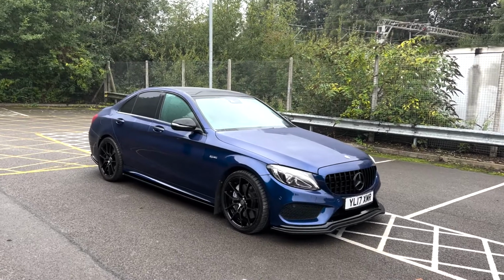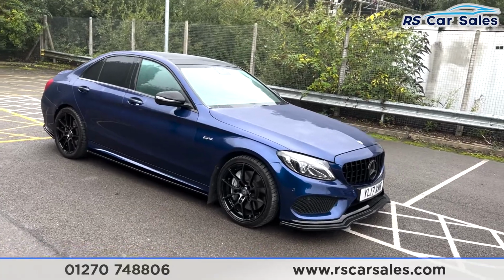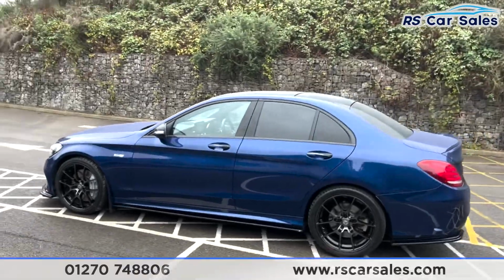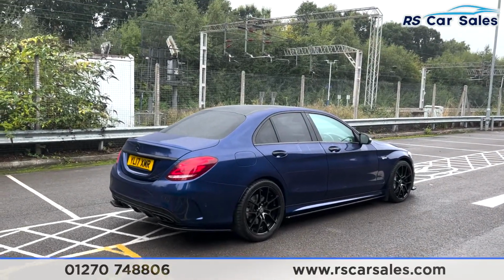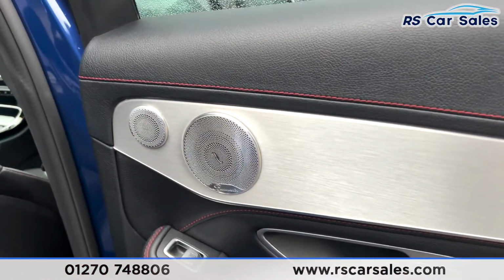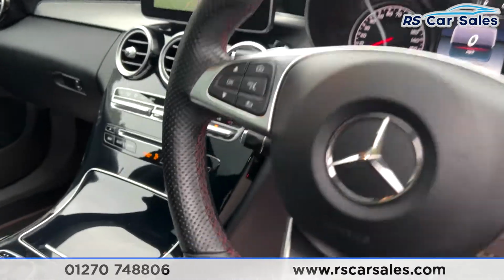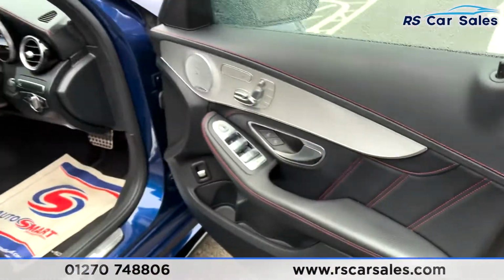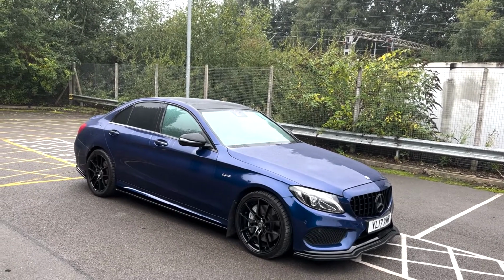MERCEDES C43 AMG 4MATIC PREMIUM PLUS | RS Car Sales YL17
Pan Roof + Panamerica Grille, Burmester Audio + Nav + Rear Camera, Heated Memory Seats , Cruise Control + Speed Limiter, Free Next Day Nationwide Delivery

New Service / New MOT / Panoramic Glass Roof / Unmarked 19" Aftermarket Alloys / Panamerica Grille / Maxton Design Low Line Kit / Rear Privacy Glass / Brilliant Blue Metallic Exterior Paintwork / Half Leather Interior / Burmester Audio / Navigation / Rear Camera With Front + Rear Sensors With Visual Display / Heated Seats / DAB Radio / Bluetooth Phone + Media / Dynamic Select / Ambient Lighting / Cruise Control + Speed Limiter / Paddle Shift / Multifunction Steering Wheel / Auto Lights / Electrically Adjustable Memory Seats / Power Operated Tailgate / This Car Could Be Sat On Your Driveway Tomorrow Morning - Free Next Day Nationwide delivery available - HD video walk round + Video test drive for all cars on our website - Multi Award winning dealer - HPI Clear - Part Exchange Always Welcome - Low Rate Finance Available - Credit and Debit card facilities - We can tax the car on your behalf ready to drive away - Extended Warranties Available - View our website for many more images.